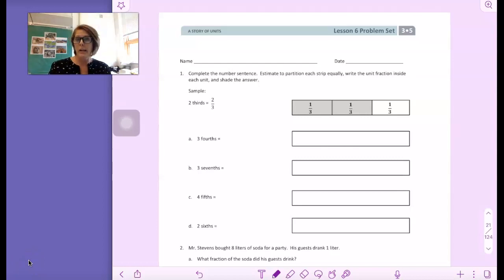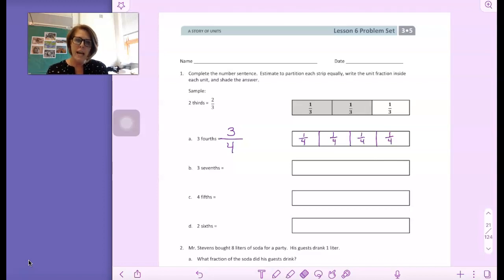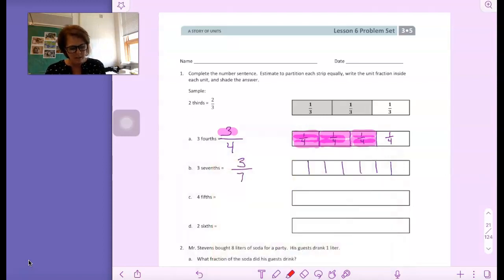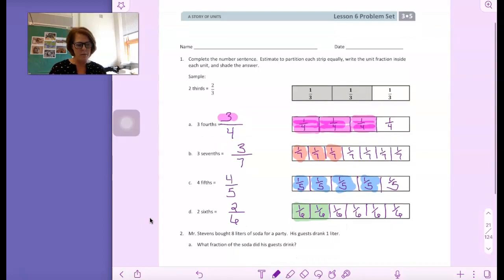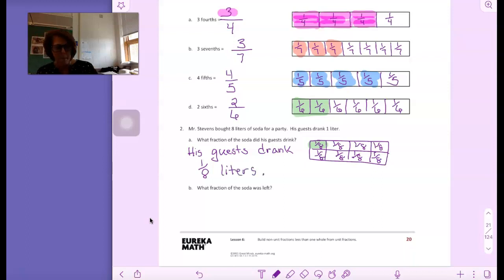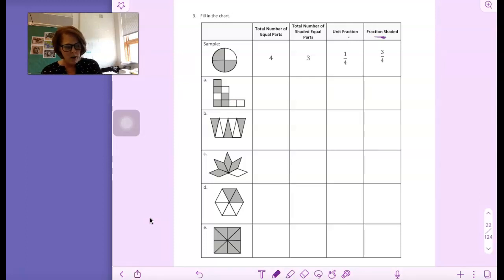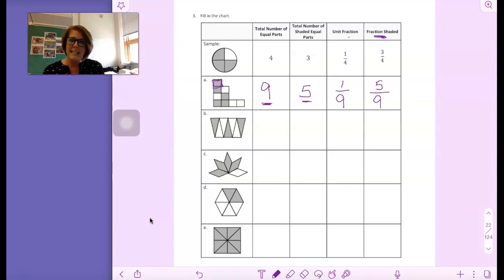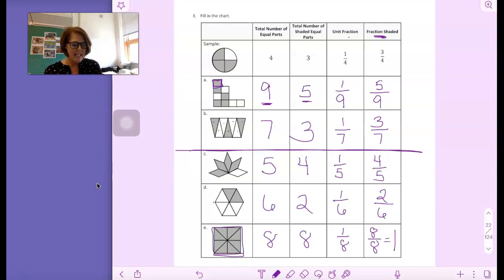M5 L6 PS